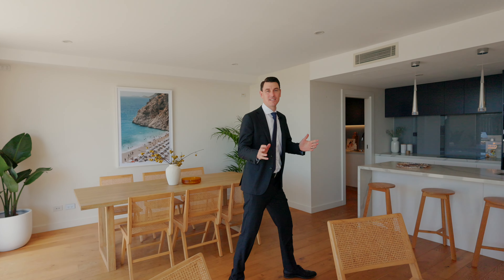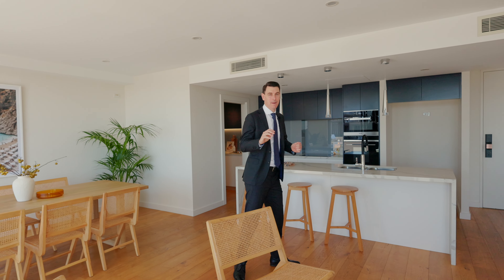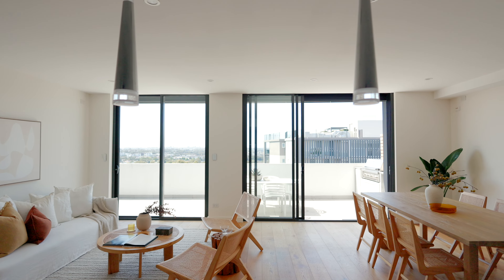JUST LISTED | Miranda - 702/6 Urunga Parade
With an impressive floorplan of 189sqm (approx.), coupled with outstanding city and bay views, this stunning sub-penthouse epitomises sophisticated, modern living. Showcasing a huge, north-facing entertainers' balcony, and stylish touches throughout, this lifestyle apartment is set only a short, flat walk to the centre of Miranda.

High points:

- Huge, north facing entertainer's balcony with electric awnings, electric vergola, built-in barbeque, and refrigerator
- Large, open plan living and dining space is flooded with natural light
- Detached formal dining area that doubles as a second living area, ducted air-conditioning throughout
- Beautiful open-plan kitchen featuring elegant Calacatta stone benchtops, a spacious butler's pantry, and a functional breakfast bar
- Expansive master suite with blockout electric blinds, an ensuite that includes a spa bath, and a walk-in robe
- Three secure parking spaces with storage cages, internal laundry and ample storage throughout
- Enhanced technology throughout, featuring a digital front door, NBN and Foxtel ready and Alexa connectivity in every room.
- Easy level walk, 250m (approx.) level walk to Westfield Miranda. 450m (approx.) to Miranda station